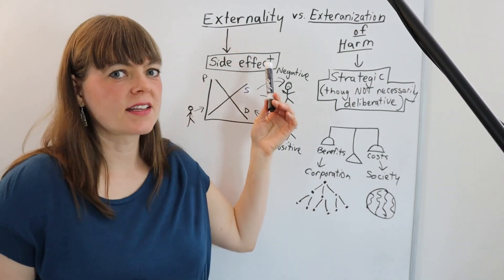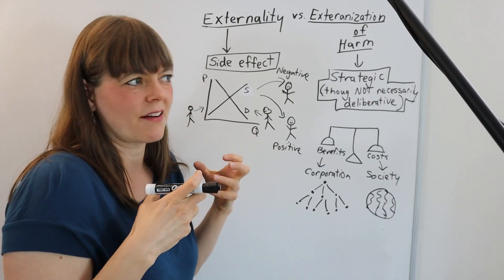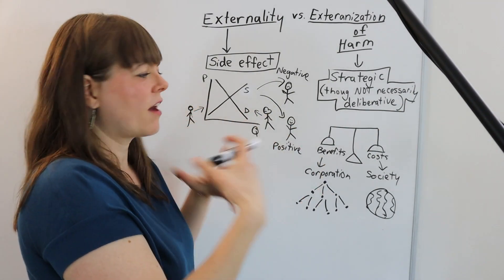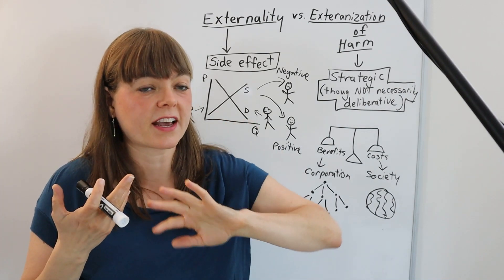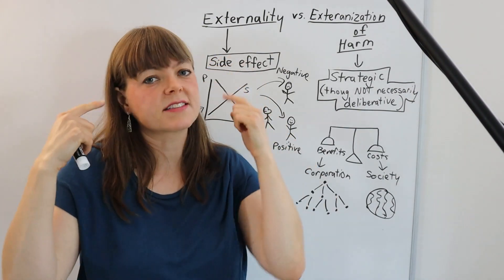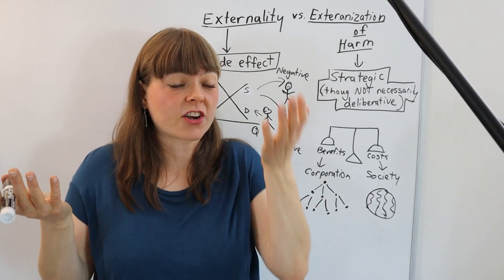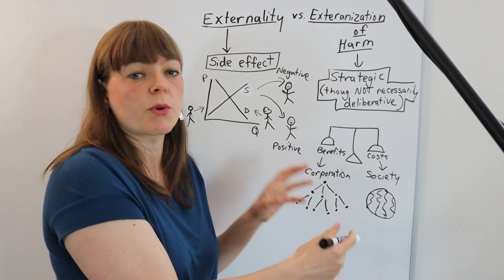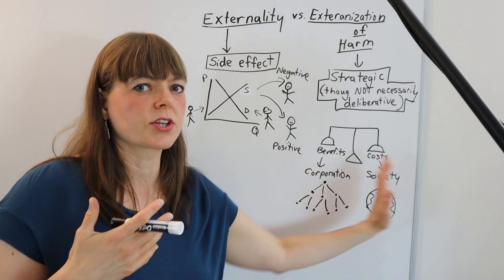Externality vs Externalization of Harm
This video explains the subtle difference between an externality in economics and the strategic concept of externalization of harm.  Strategic behavior is not necessarily deliberative.